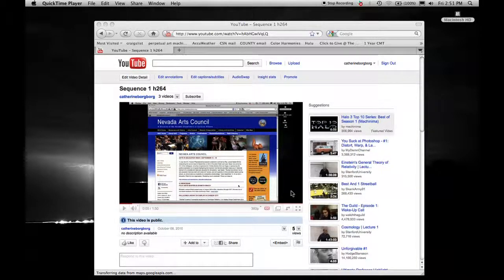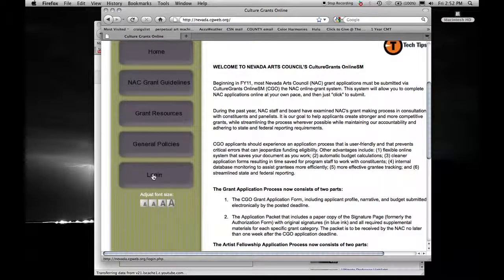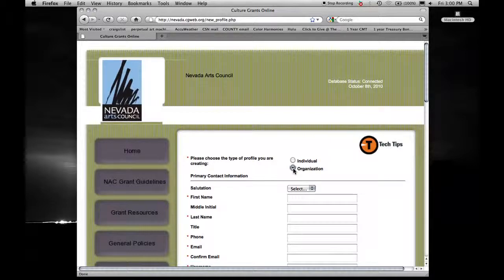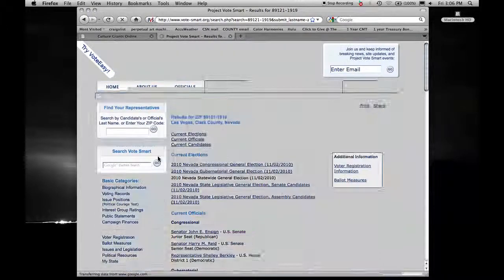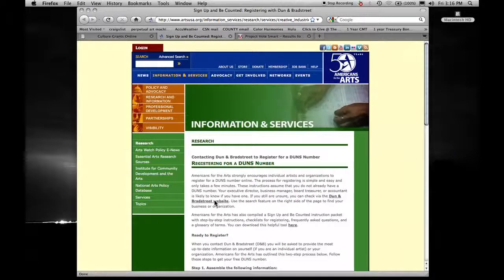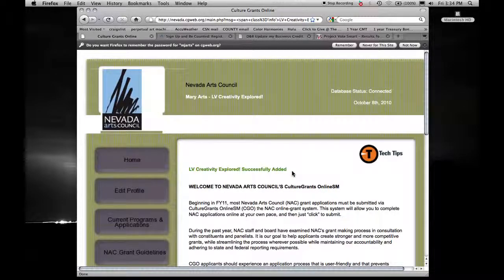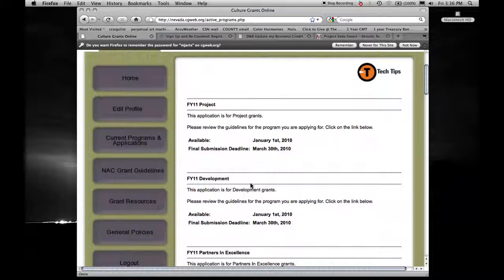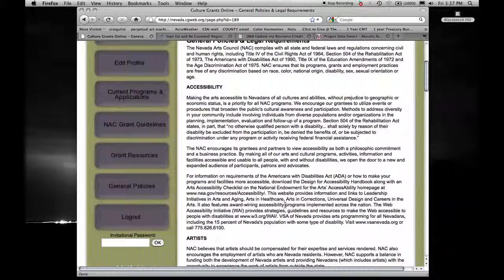NAC Online Grant Application Tutorial: Part One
web tutorial